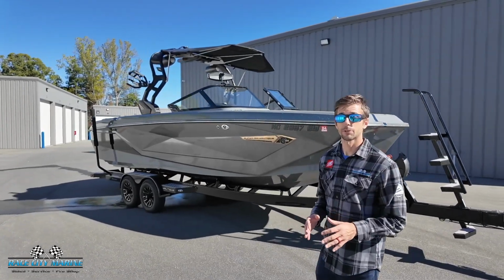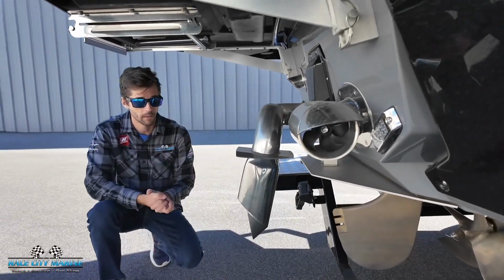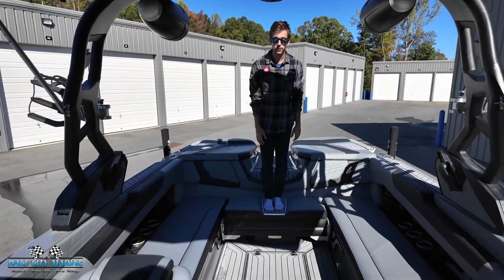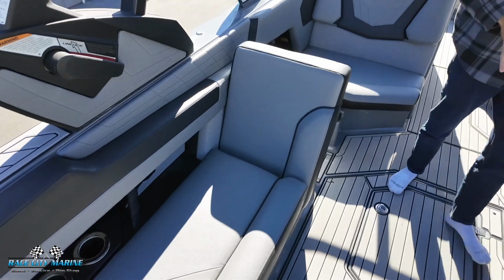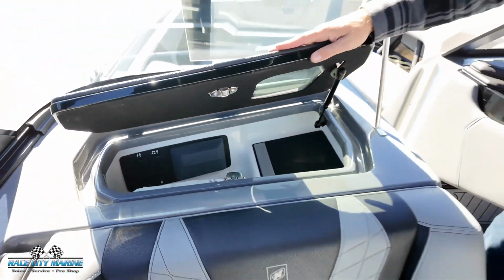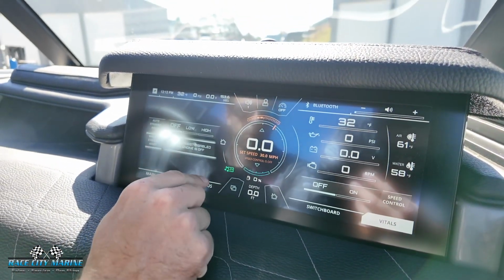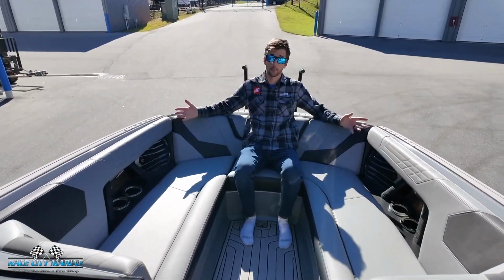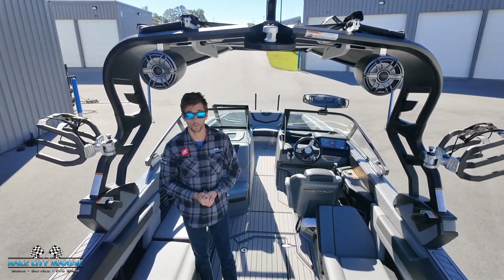Used 2021 Nautique Super Air Nautique G25 Boat For Sale In Mooresville, NC: Walkaround and Review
to view this Used ANTHRACITE 2021 Nautique Super Air Nautique G25 25 ft Wakesurf Wakeboard Boat for sale near Mooresville, North Carolina.

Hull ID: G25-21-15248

Description:
This 2021 Nautique Super Air Nautique G25 25 ft Wakesurf Wakeboard Boat is for sale at Race City Marine located in Mooresville, North Carolina.

We hope to see you out on the water!

About Us:
You don’t want to buy a new boat from just anywhere. Shopping at a dependable local boat dealership is the best way to get the boat you want at a great price, along with the services you need to take good care of it for years to come. Here in southwest North Carolina, that dealership is Race City Marine in Mooresville, serving customers in Charlotte, NC. Come to us to get all of your boat needs met.

For 16 years, Race City Marine has been Mooresville’s premier family-owned and -operated boat dealership, serving our customers in both North and South Carolina with all their boat needs. Whether you’re looking for a boat to go fishing or to tow wakeboarders, we’ve got what you need. Our full-service dealership was founded in 2008 by husband-and-wife team Matt and Lynette Santomenna, who began their enterprise with a bag full of tools and a dream. Customer satisfaction is crucial to the pair, so they strive to exceed expectations at every turn.

At our Mooresville, NC, location serving Charlotte, NC, Race City Marine carries many different types of boats by some of the most popular brands in the entire industry. We’re proud to carry new and used pontoons and wakesurf boats for entertaining friends and family or towing watersports participants out on the water. Some of the boat brands we offer include Nautique®, Barletta® Boats, and Chris Craft® Boats.